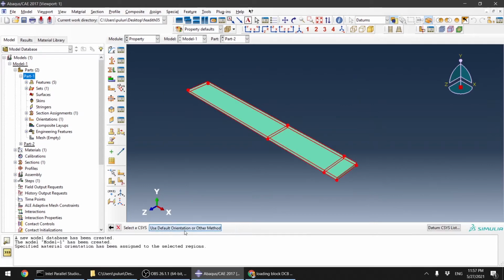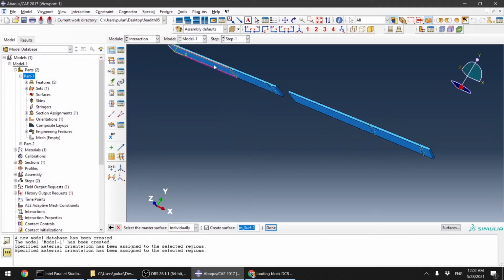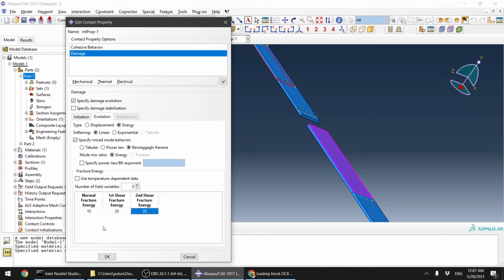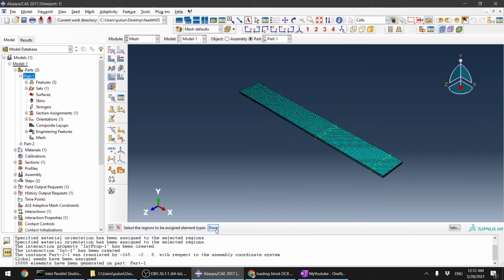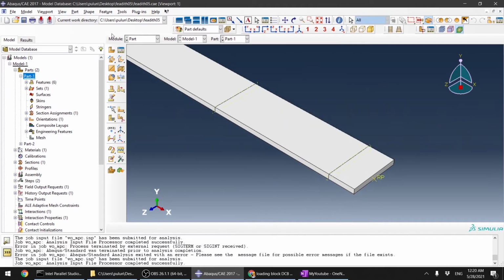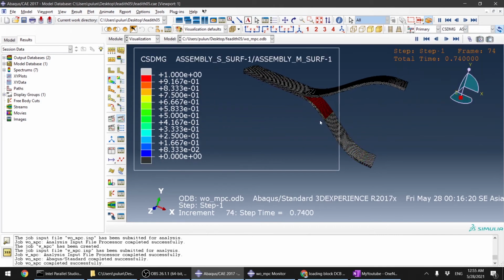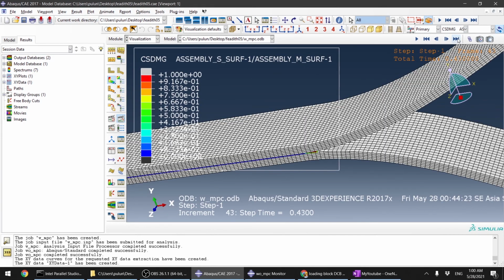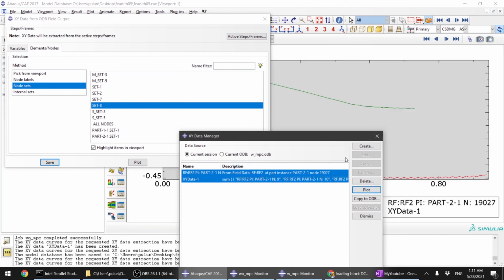DCB test in Abaqus: MPC , Cohesive surface interaction and material orientation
DCB: MPC (Multipoint constraint), Cohesive surface interaction and anisotropic material orientation